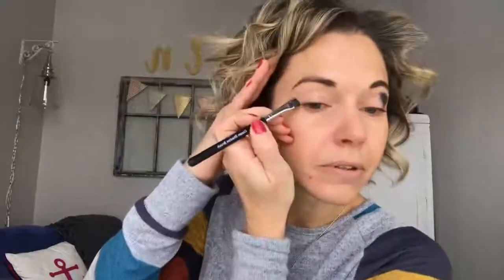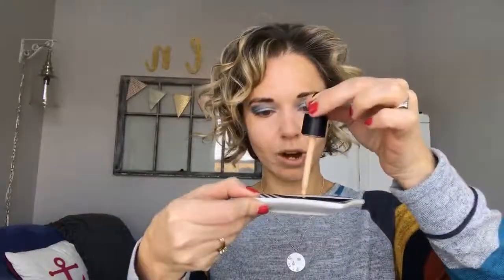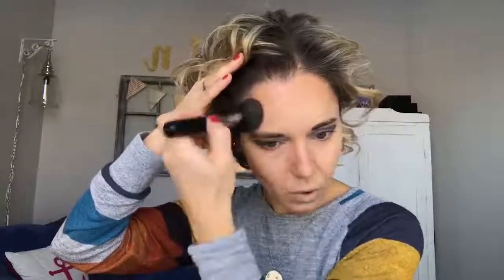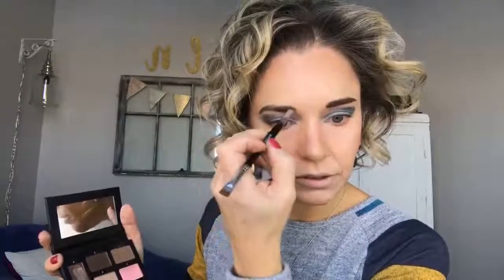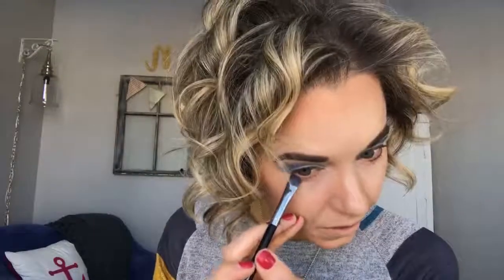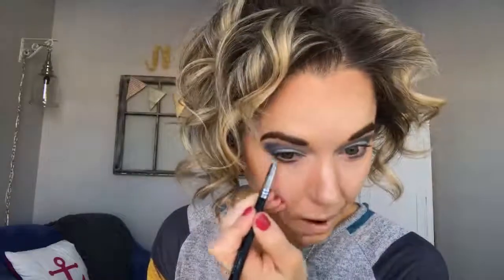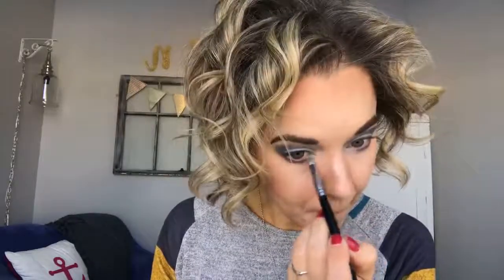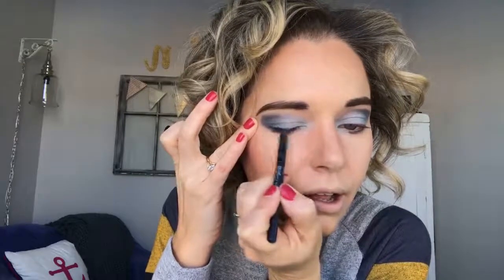Blue Skies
⏰KLN Makeup Minute⏰
Get me outta here! 👙🌴☀️
{Action Words: BLUE SKIES, MATCH ME, & SUBLIME👇🏻}